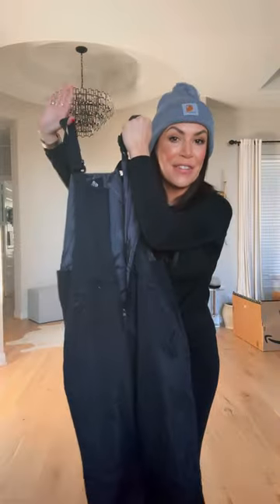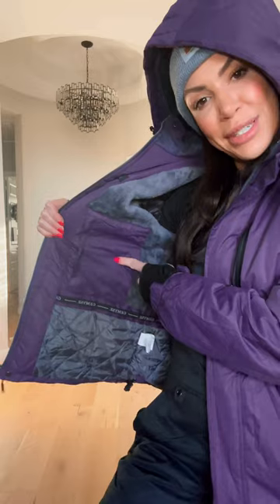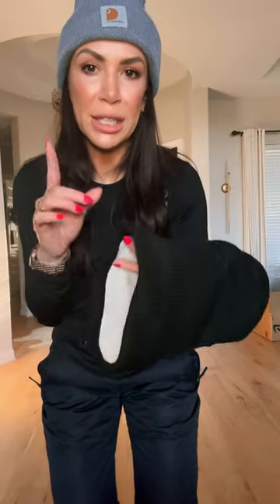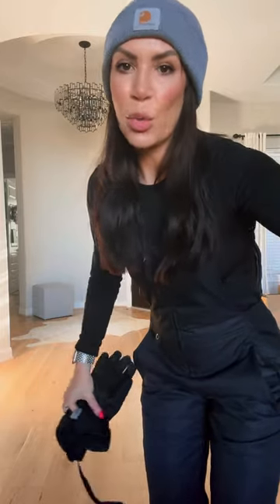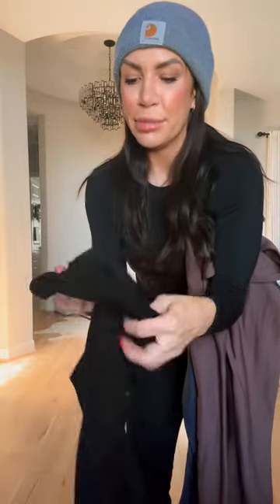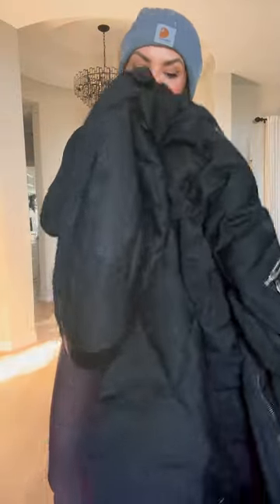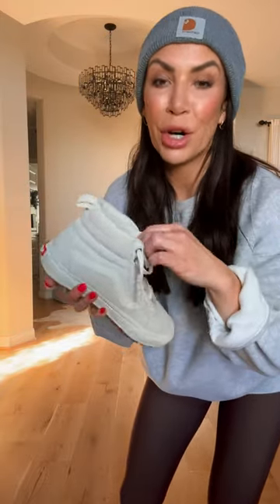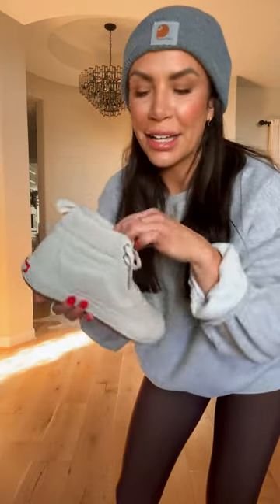Ski Trip Essentials from Amazon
What I packed on our Ski Trip..and it's all on Amazon Prime